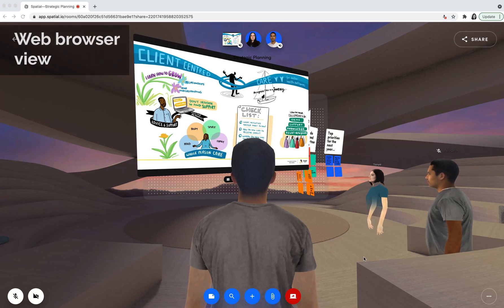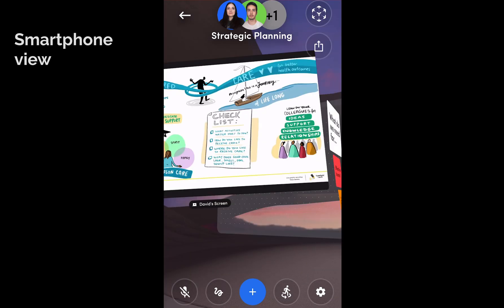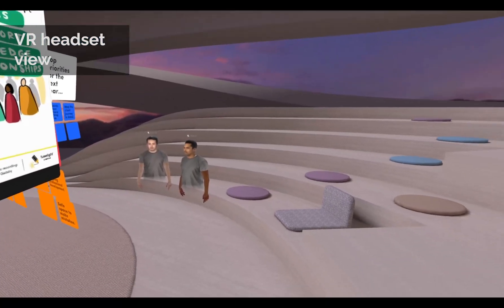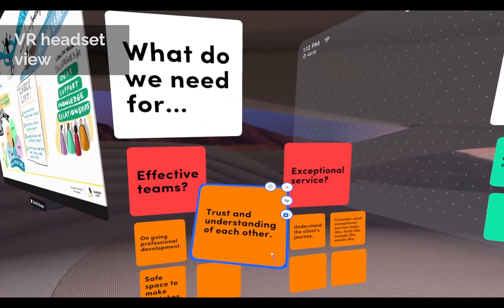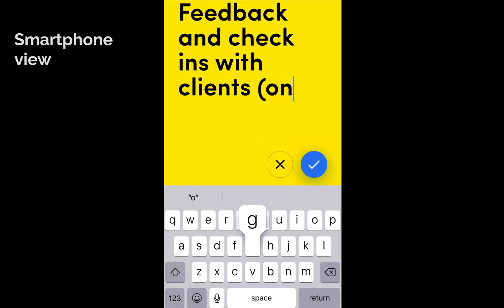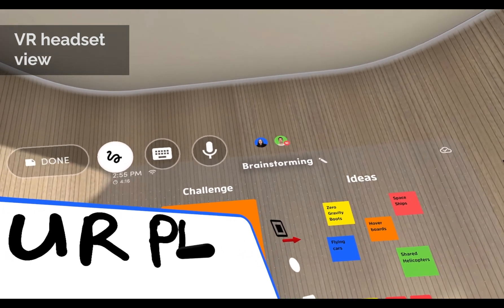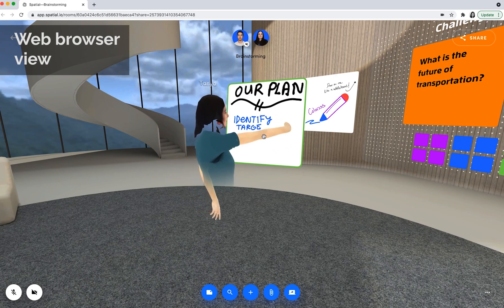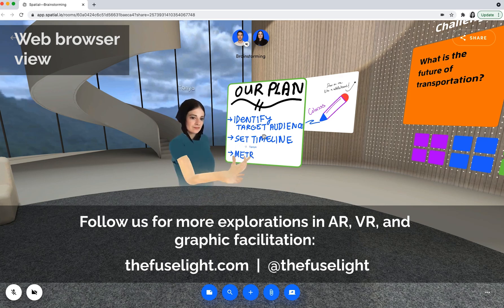Graphic Recording in Spatial | Virtual Collaboration Environment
Get a peek at Spatial.io through the eyes of a graphic facilitator! Spatial is a collaborative virtual environment that not only works with most VR headsets, but also web browsers & smartphones.

We tested graphic recording (live illustration) on an iPad in the space, explored sticky notes, and tested drawing directly in Spatial. Follow us to see more tests and explorations of AR & VR and how it can work with graphic facilitation | @thefuselight